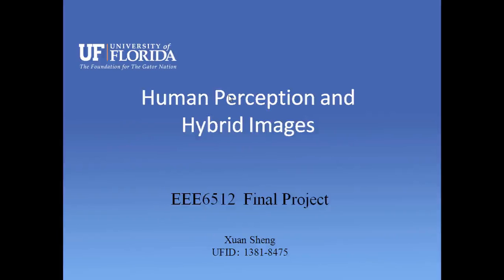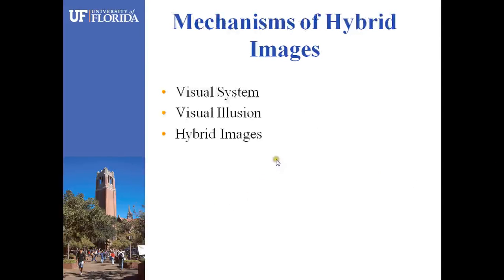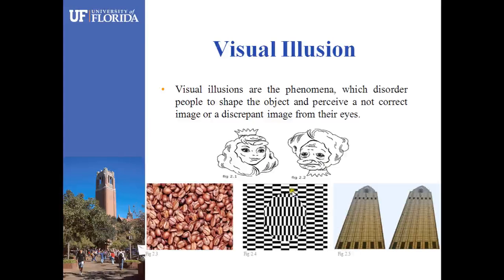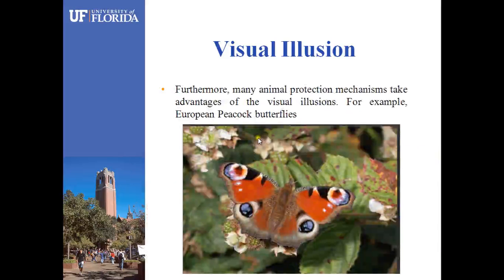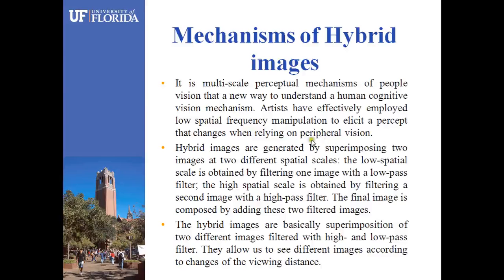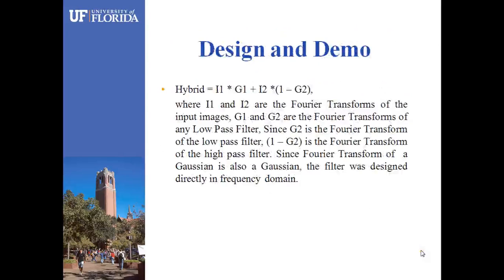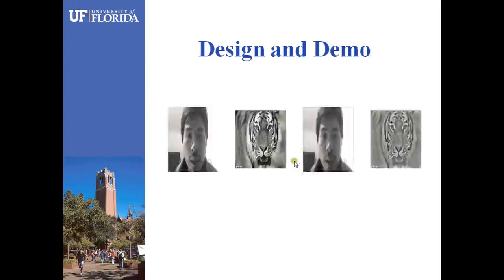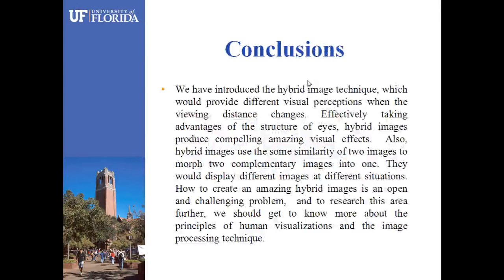Hybrid Image Video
Final project demo in Image Processing Course.